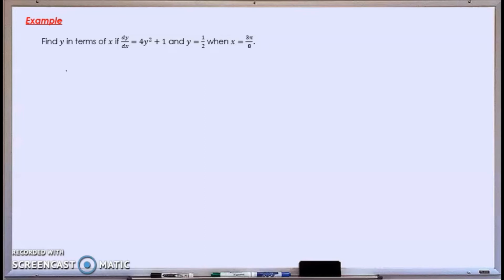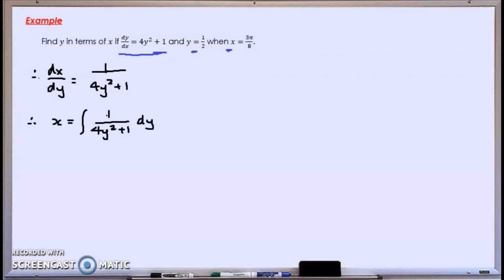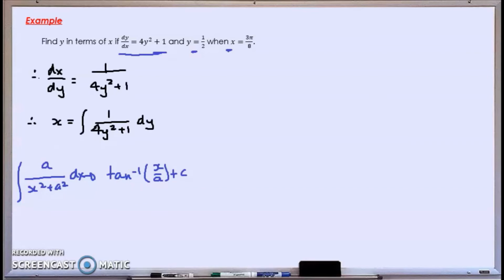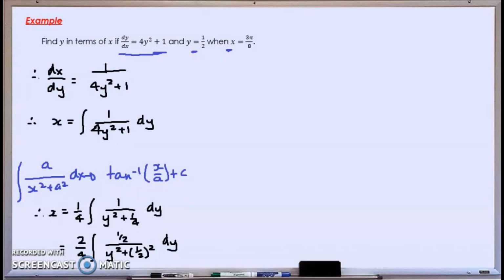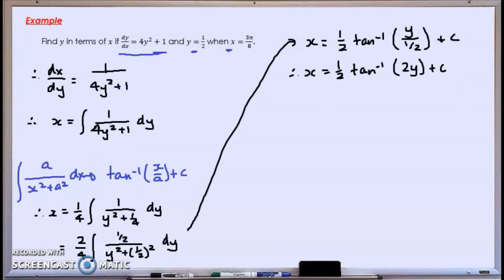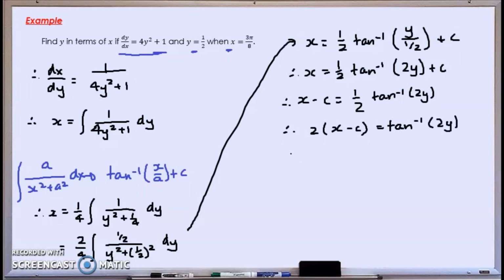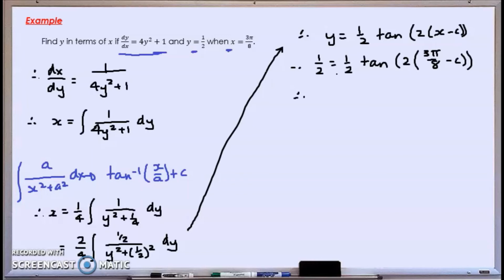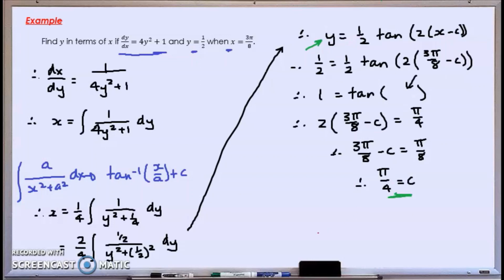VCE Specialist Maths - Differential equations - 2b - When dy/dx=f(y)